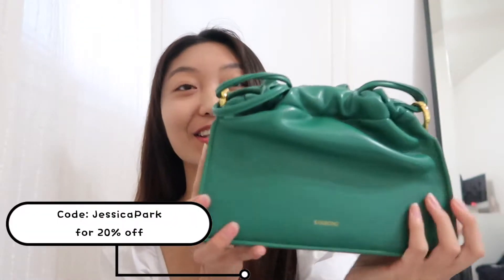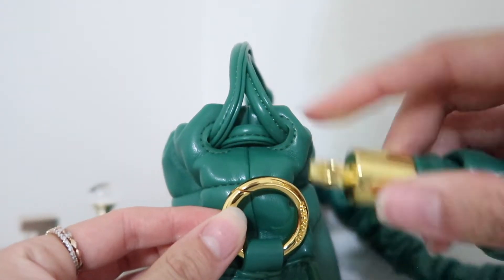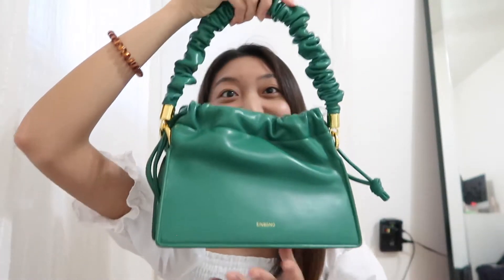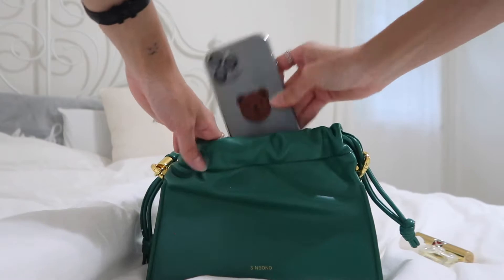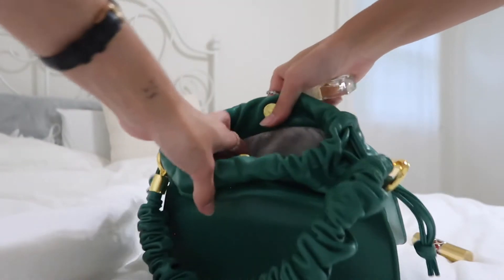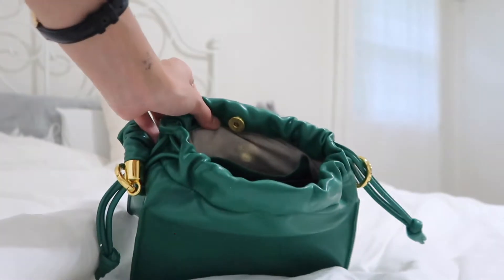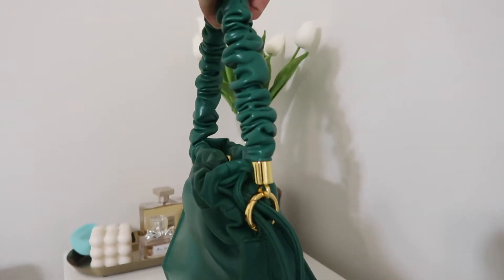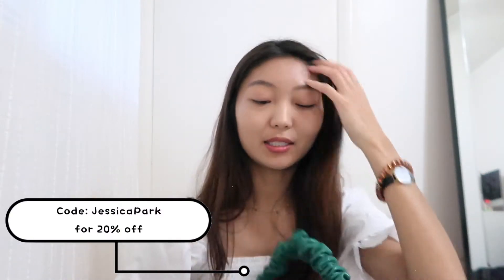Unboxing my NEW bag 👜 ft. SINBONO & how I style it! || Jessica Park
↓↓ Open me ↓↓
Thank you Sinbono for the beautiful bag! It is my go-to bag now :)